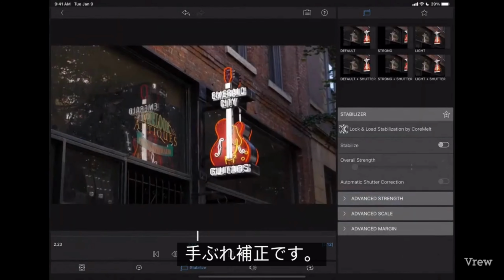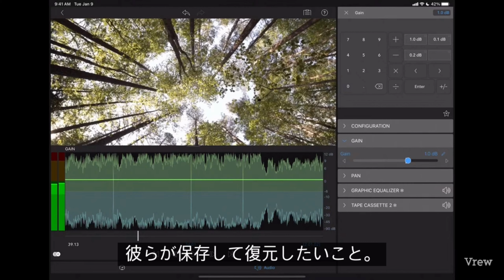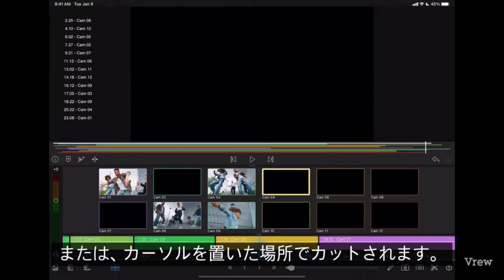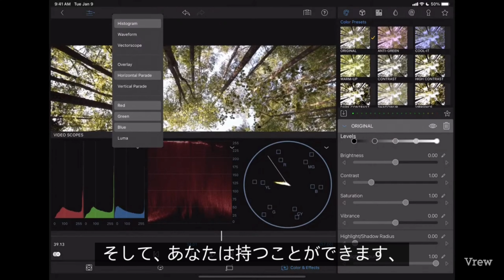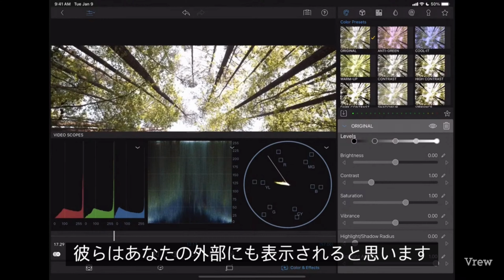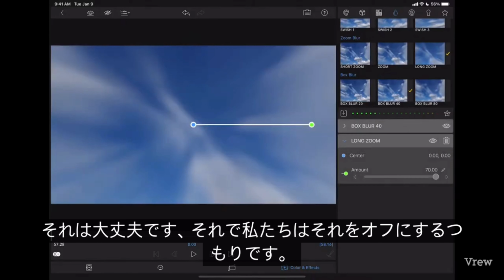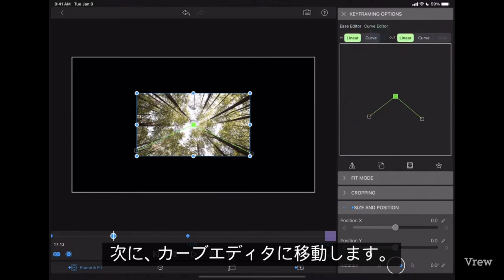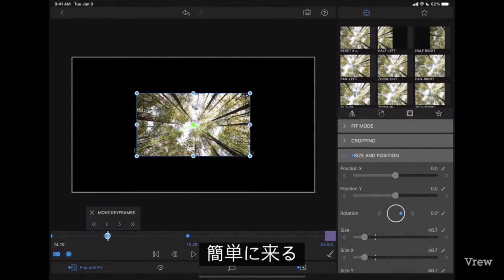≪lumafusion3.0追加最新情報≫AMA日本語翻訳を作ってみました。長い動画なので、飛ばして見てください！翻訳ところどころおかしな点あり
Lumafusion2.5改め3.0の最新情報をお伝えさせて頂きます。。。

次回の動画にAMAライブ　Lumafusion3.0を私の方で字幕を入れましたので
そちらも時間がある方は参考にしてみてください！

「note始めました」話してる内容を細かく掲載してますので、
宜しかったら遊びに来て見て下さい！≪今後特典関係はそちらに掲載予定≫

今回の記事はこちら

【ipadとLumafusionだけで動画編集チュートリアル】超おススメ厳選
「超絶簡単迫力満点5分完結トランジション」海外YouTuber真似たい方必見
アニメーション好きですか？どれも簡単でも見た目のクォリティは高いんです。
ipadとLumafusionで『これも出来ちゃうんです』ホログラムエフェクト、そして超絶簡単ネオンサインエフェクトを作ってみました。
3秒ルールが映像の肝となるのです。視聴者を飽きさせないのはたったこれだけ！
youtuber初心者の方必見！お待たせいたしました。Lumafusionオープニングのチュートリアル！
動画と動画の間に入れればインパクトは絶大！シーントランジションScene Transition とロゴ簡単アニメーション！
海外youtuberを真似たい方必見！グラステクスチャーエフェクトアイマスクトランジション
ipad動画編集がここまで出来る！Adobeプレミアプロ顔負け、この素晴らしいスライドショーを是非あなたへ！第二部完結
ダイナミックインパクトは絶大！お気に入りの動画を並べてスライドショーアニメーション。
視聴者の注目を1点に向けさせたい！そんな方にスターアニメーション
2020年ライバルに差をつけるグリッチアニメーションタイトルを作って動画編集
VLOG動画編集でこれを頭に入れたら視聴者増える筈！マップアニメーション超簡単
ちょっとしたかわいいアニメーションが動画に緩急を付けます。簡単アニメーション
2020年VLOG動画の背景に旅行先の地名などのテキストが入るだけでこんなに良くなります。
簡単手書きアニメーションタイトル動画　10分あればだれでも出来る

Canon 単焦点広角レンズ RF35mm F1.8 マクロ IS STM EOSR対応 RF3518MISSTM
ZEROPORT JAPAN レンズ保護用フィルター マルチコート（かっこいい赤）
目立つのが好きな方必見
私は兼用でNDフィルター77㎜を付けてるので、
52㎜→77㎜ステップアップリングをヤフオクで安く購入
これを付けて
NDフィルターKenko カメラ用フィルター PRO1D プロND16 (W) 77mm
を付けております。
これを付けないと炎天下でF値を下げて撮ると、シャッタースピードが速すぎて
コマ撮り動画になってしまいます。

▽Music
Zapsplat
VLOG No COPYRIGHT

○動画編集

iPad Pro 2018 11inch  1TD
Apple Pencil
LumaFusion

○撮影機材

▽カメラ
Canon EOS R

LOG撮影　クロップ無し
カラーグレ　LumaFusion

▽設置機材
Velbon HIDE CLAMPⅱ
SLIK SLIDING ARMⅱ
JOBY ゴリラポッド5K

▽マイク機材
Newitem
マランツプロ USBコンデンサーマイク 生放送・録音 ショックマウント・ケース付 MPM2000U